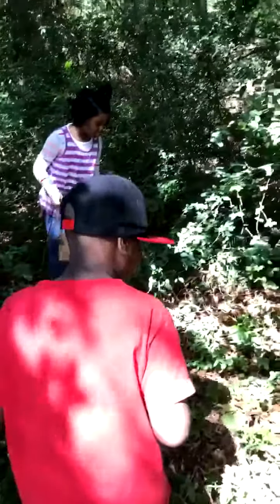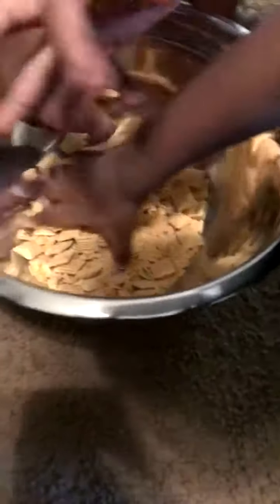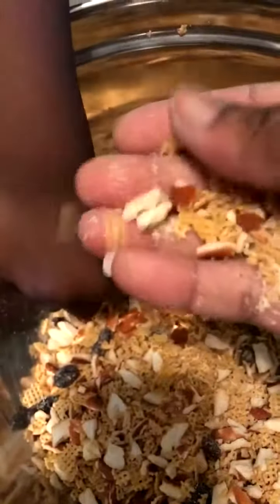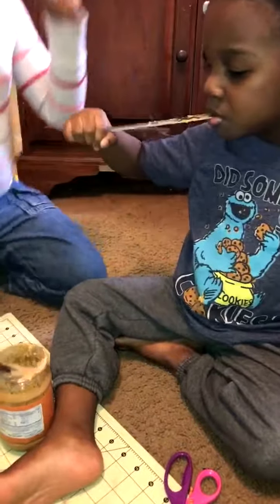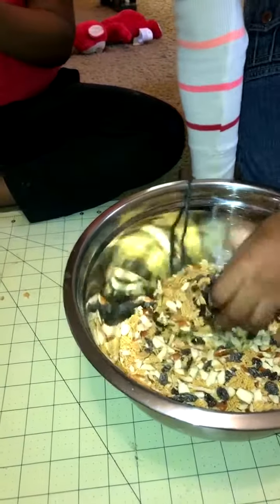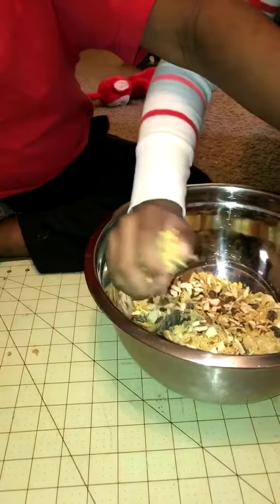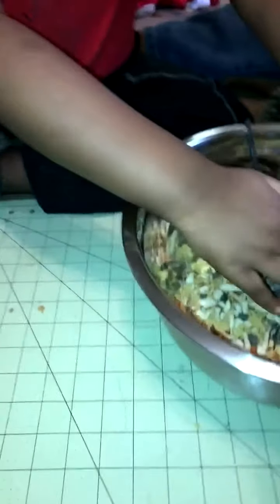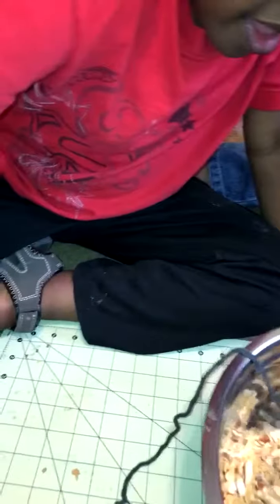Bird Feeders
We're The Mosleys! A family of 5 who video blog our life in hopes that you all will relate and connect! What better way to live than love, and be loved. connect and be connected! Our channel is full of life's experiences and lots of fun!